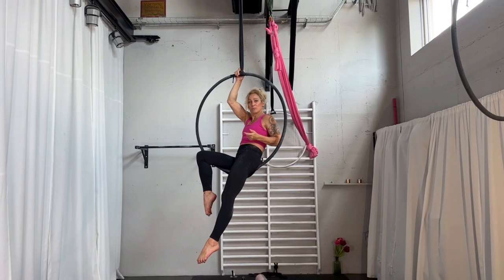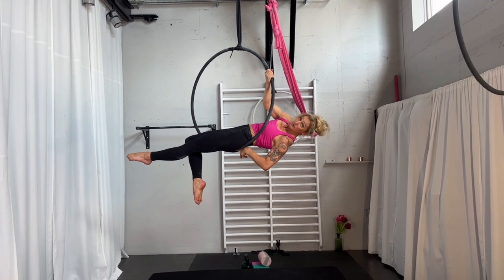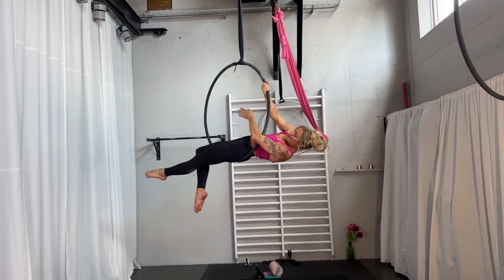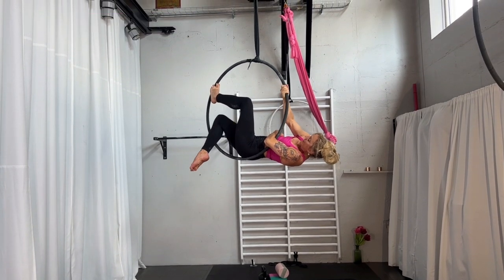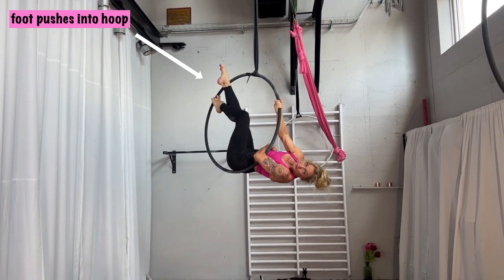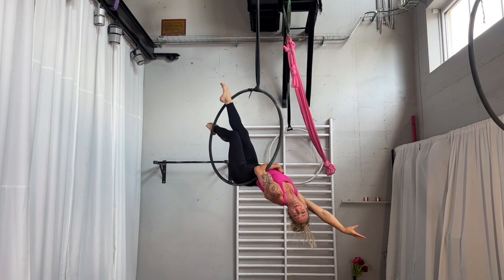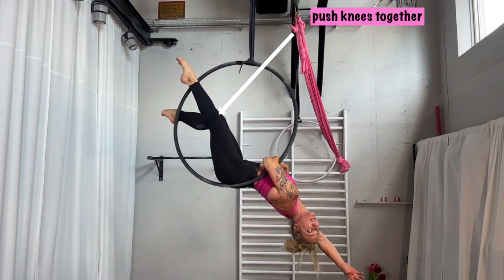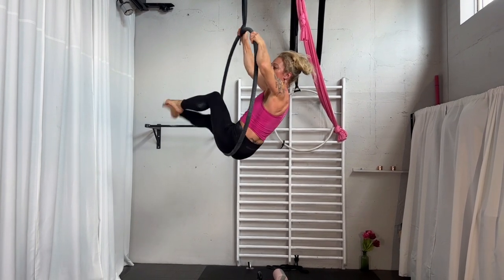Leg block faint variation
In this aerial hoop tutorial, you will learn a nice crosslegged pose. It looks great while spinning and will be perfect for your next photoshoot.
This is a beautiful, although not too difficult, move that can lead into lots of other fun positions and shapes.

Are you still working on gaining strength to achieve the moves of your dreams?

Want to see more of Karin Odermatt, like conditioning ebooks, online courses, 1:1 personal individual coaching?

Visa mindre